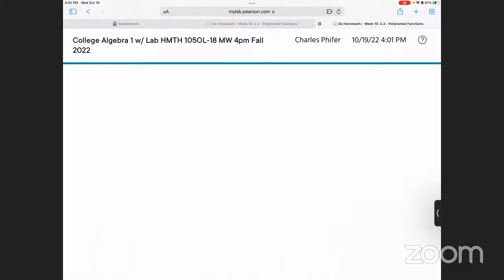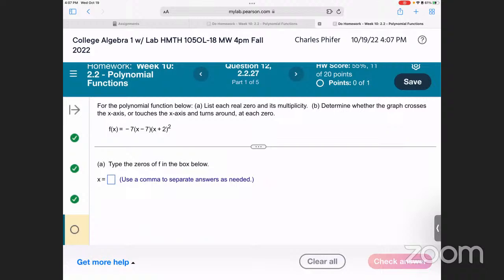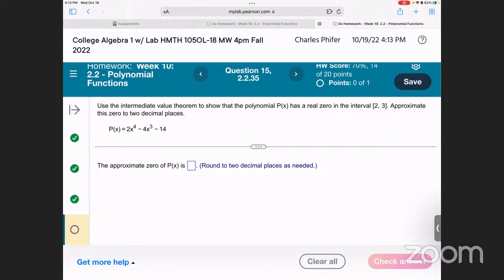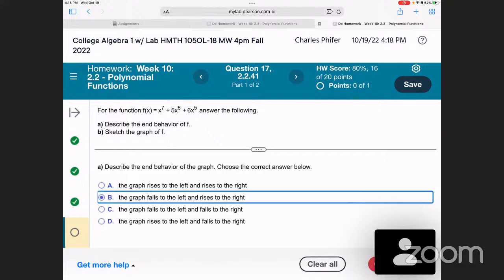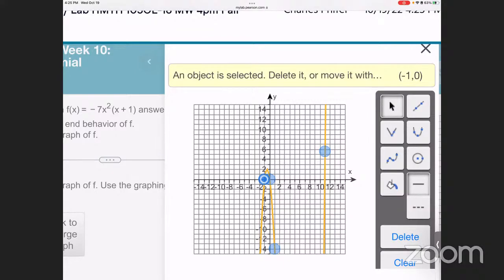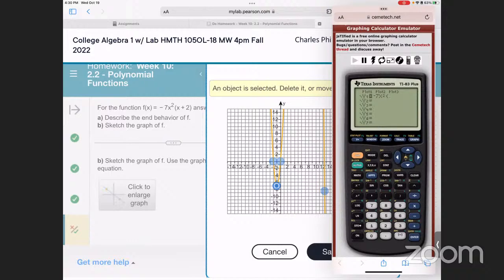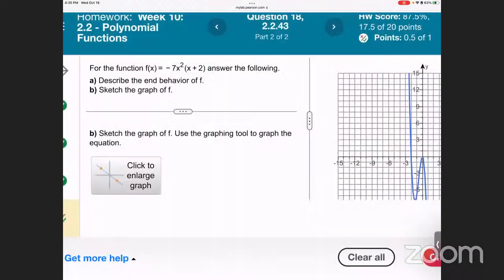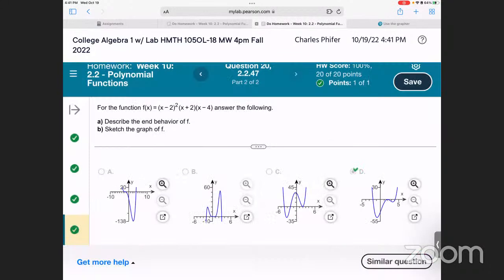Week 10 Wednesday 4pm: 2.2 Polynomial Functions College Algebra 1 Fall 2022